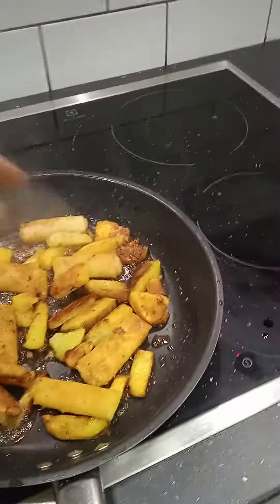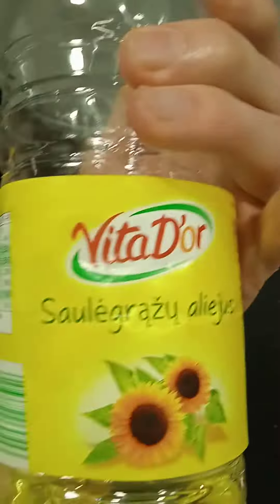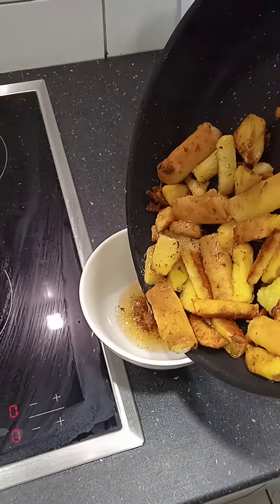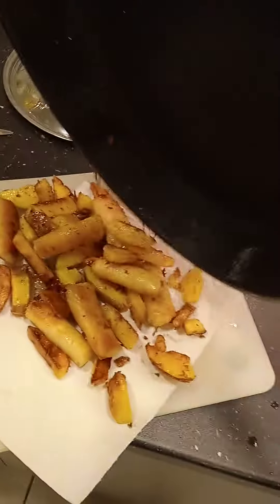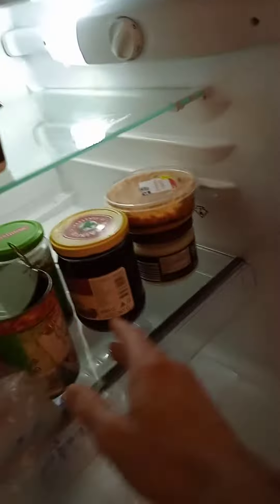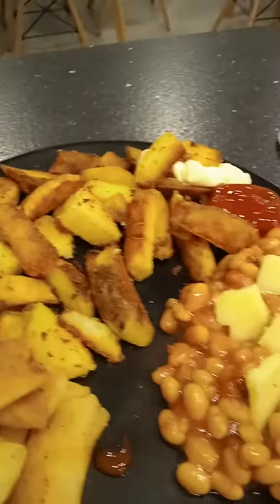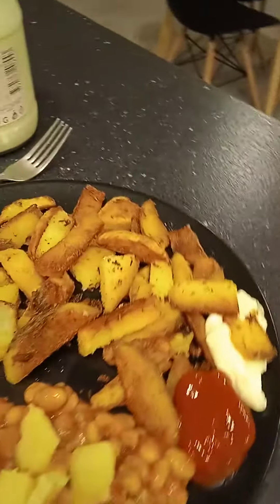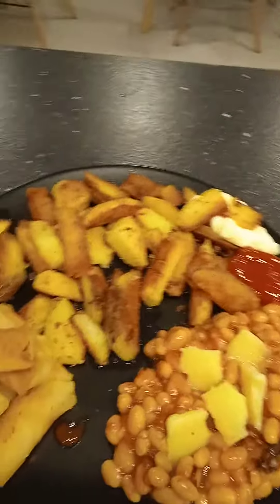vegetarian fry.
Vilnius Lithuania